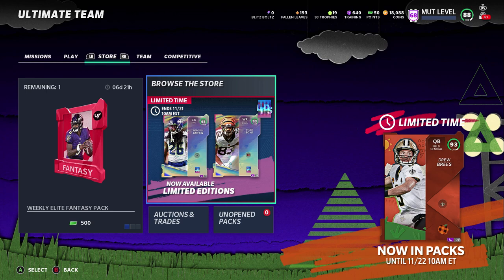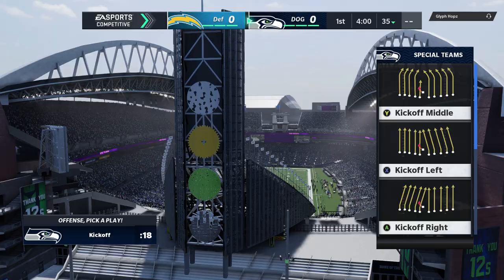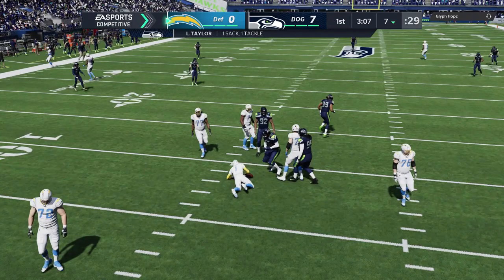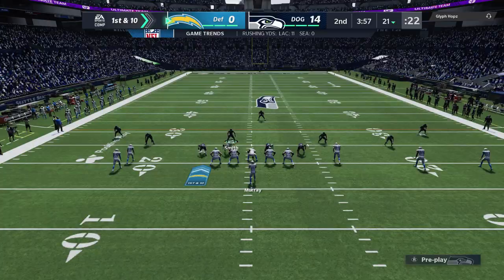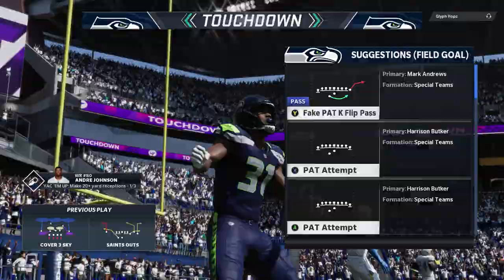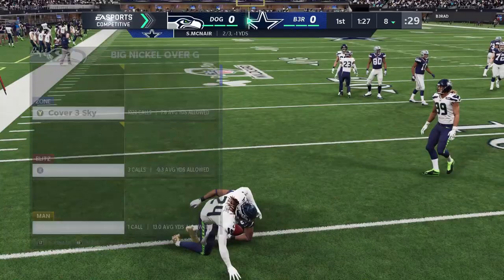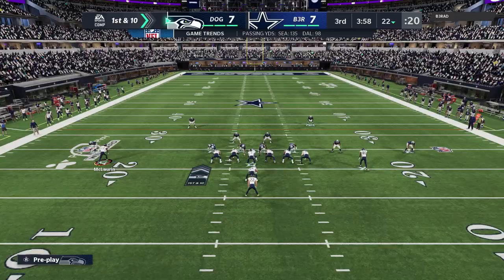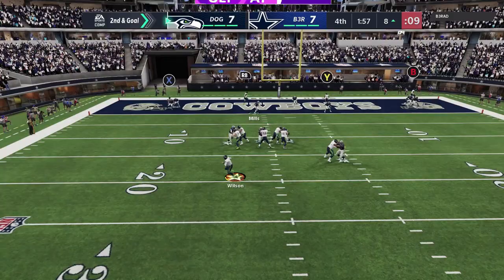HARRISON SMITH WITH THE GAME WINNING PICK!!!! MUT21 Gameplay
Socials:

Snap: cgelfand1